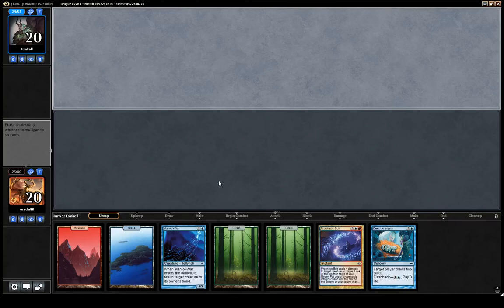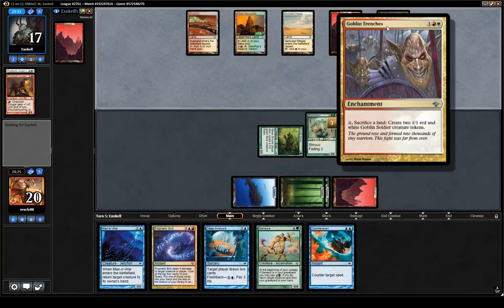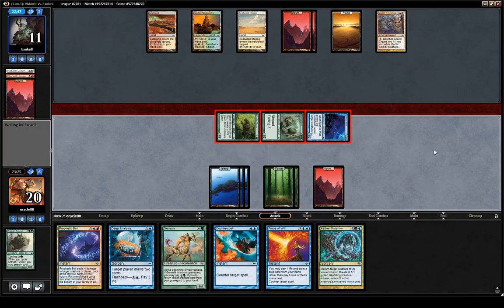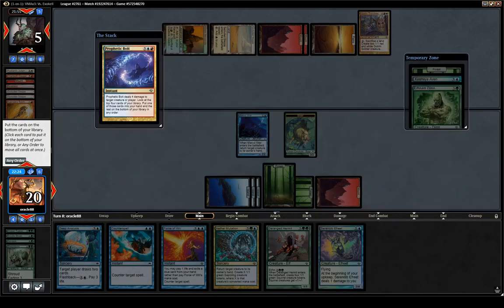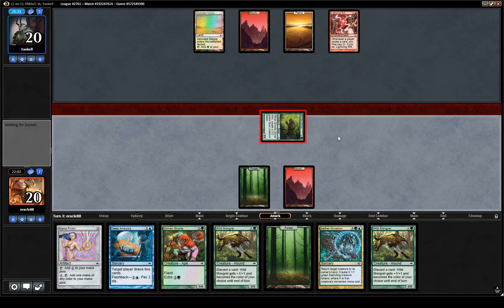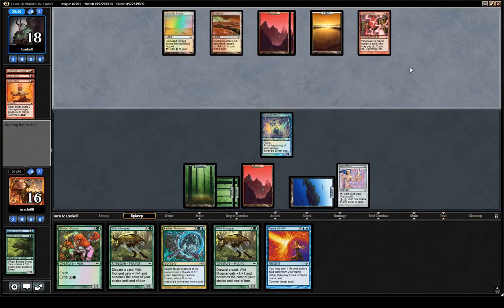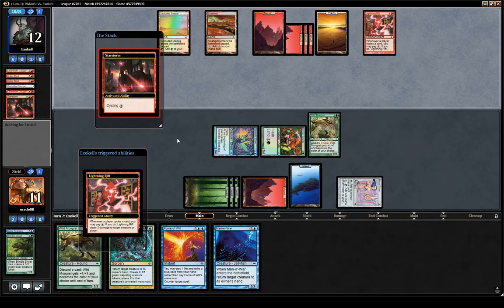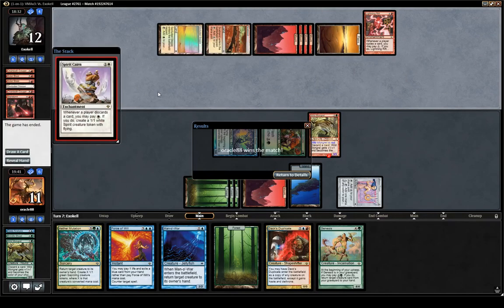Vintage Masters Draft #1: "VALUE!" (Match 2)